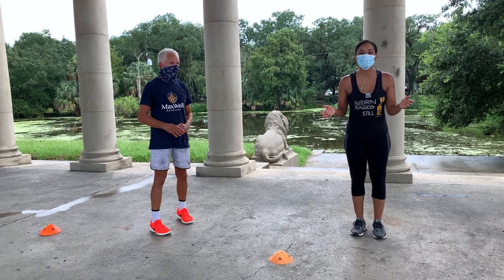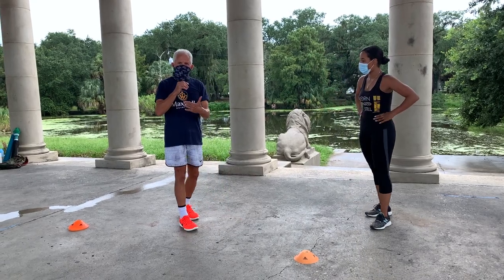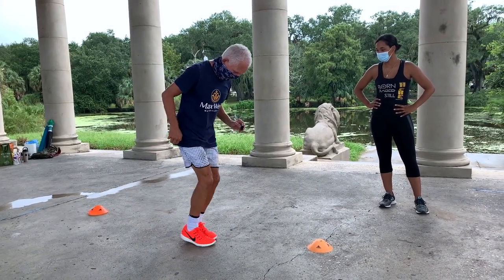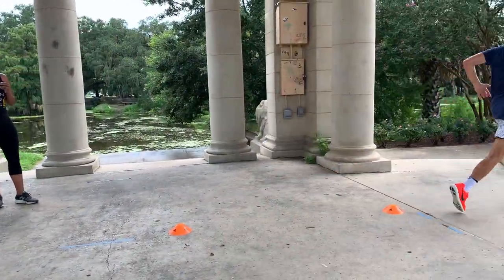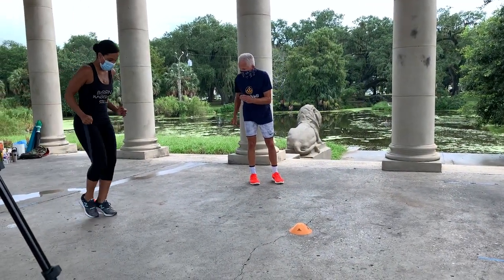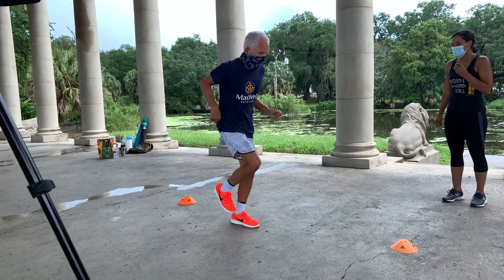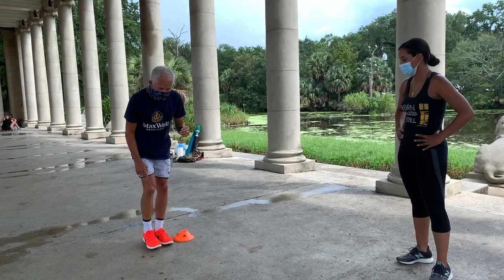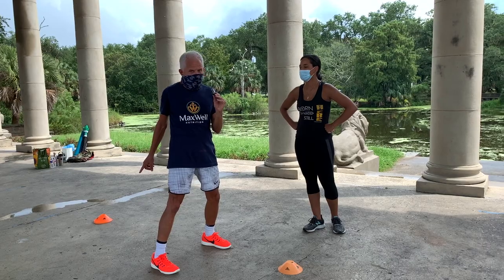Transitional Running HD 1080p